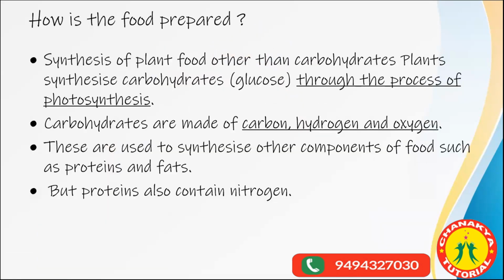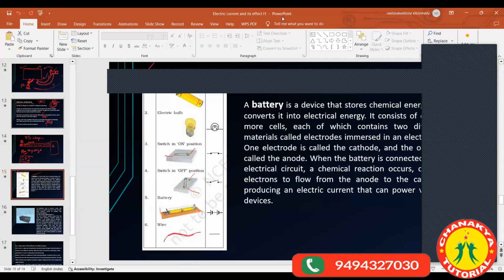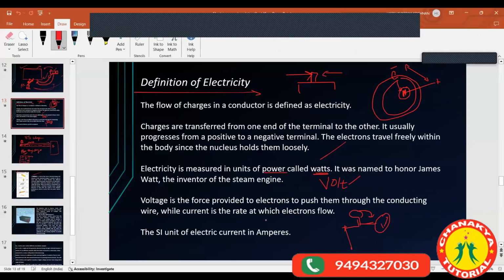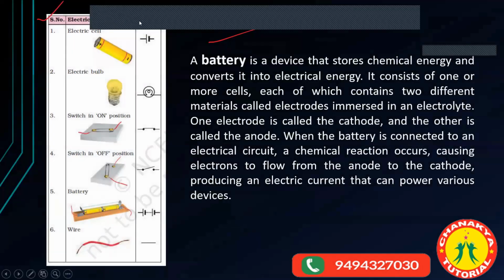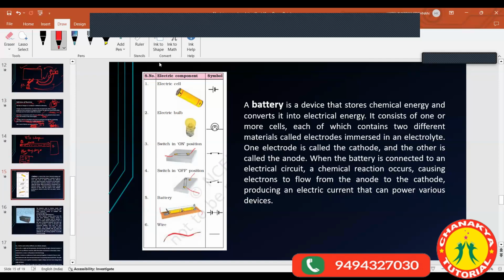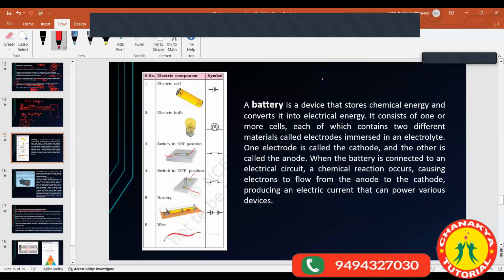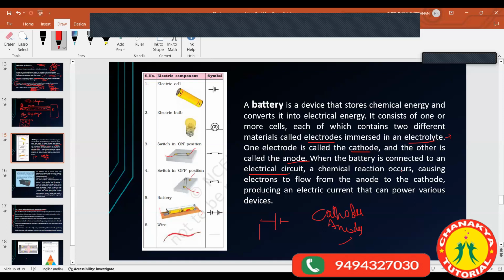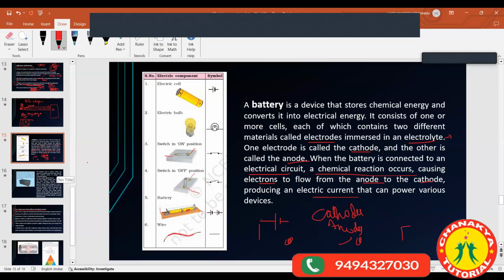Synthesis of plant food other than carbohydrates